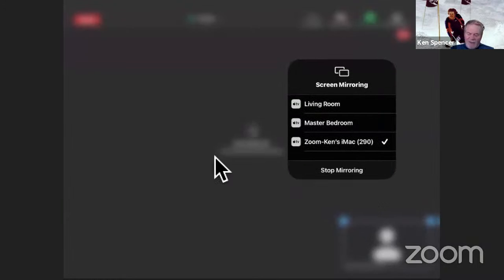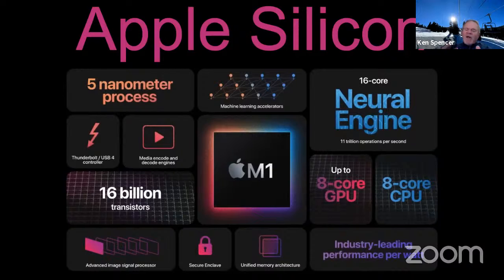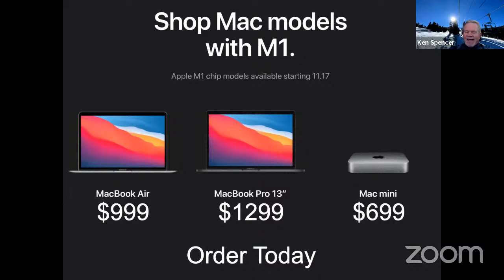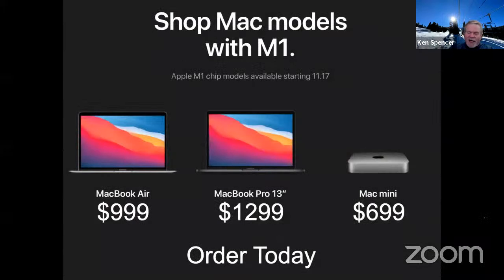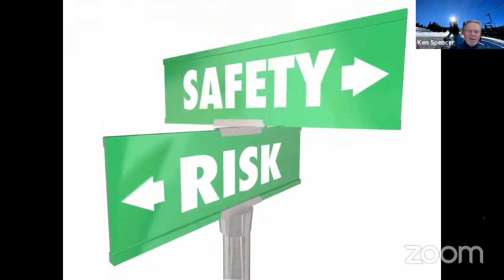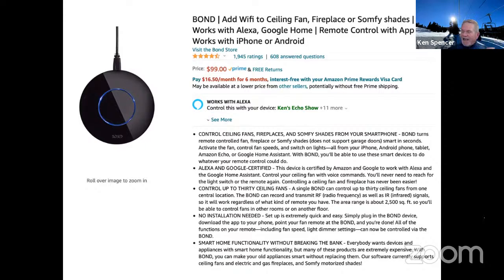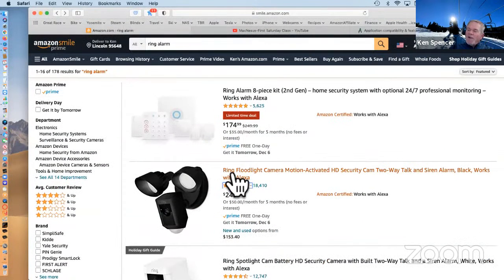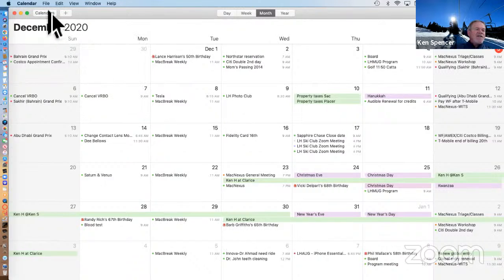MacNexus-First Saturday Class